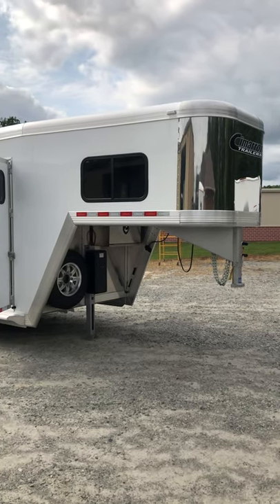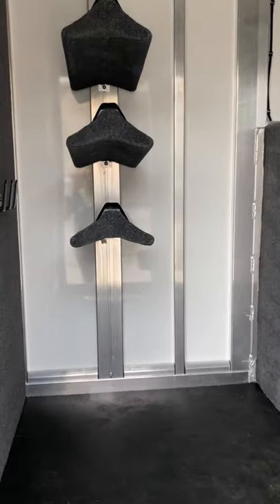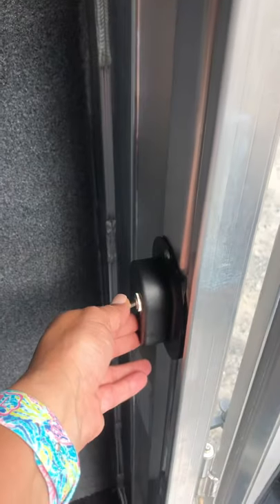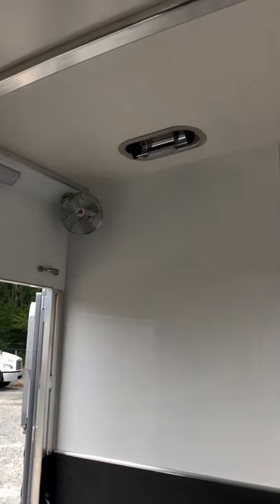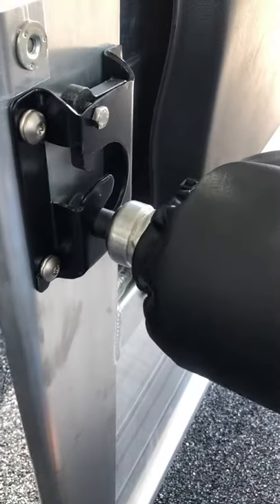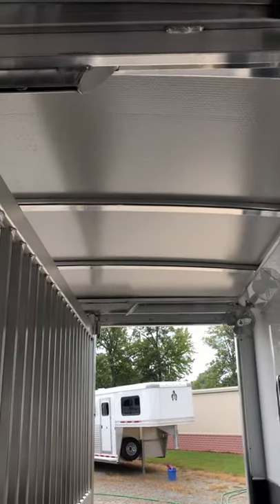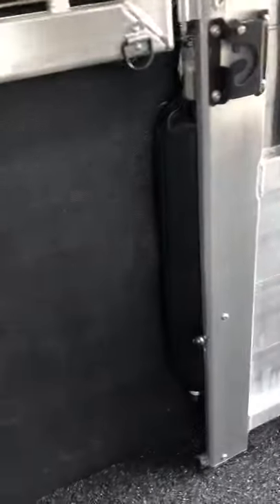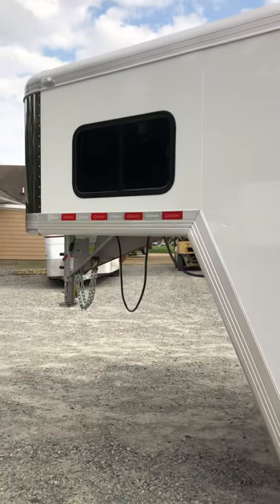2020 Cimarron LOADED 2+1 - Horse Trailers for Sale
Stock # TC2645

This trailer is superbly built and it is fully loaded!  The all aluminum construction is expertly done.  Beautiful welds.  Well thought out design for horses.  Smooth edges EVERYWHERE inside to reduce the risk of injury!

-  23' long;  6'10" wide;  7'10" tall

-  aluminum frame, floor and skin

-  WERM floor installed by WERM

-  1/2" fiberglass roof - the coolest roof on the market!

-  insulated double walls

-  upgraded wrap nose design

-  upgraded capping along interior roof line for sleeker look

-  stainless steel nose

-  full length running boards

-  Electric/Hydraulic jack w/ battery in box

-   7k Dexter torsion axles

-  electric brakes

-  8 hole aluminum spoke wheels

-  Westlake ST235/80R16 tires - LR E

-  spare tire mounted under nose - aluminum wheel/full size

-  full horse area divider - bars to ceiling - solid to floor

-  bar style swinging head divider

-  stall divider has a track and placement to easily convert to box stall in rear

-  full width rear ramp w/ top curtains including sliding windows

-  32" access door w/ butterfly latch street side

-  60" wide side ramp w/ top curtain including sliding window curb side

-   4 fans in horse area

-  walk thru door from horse area to dressing room - sliding window in walk thru door

-  dressing room has carpeted bridle wall and carpeted nose;  mats on dresser floor;  3 saddle racks;  bridle hooks;  clothing bar;  blanket bar, brush tray

-  all doors have an 8" frame and are built in house at Cimarron Trailers

-  drop head windows at each straight load horse

-  4 pop up roof vents

-   LED lights inside and out - including load lights